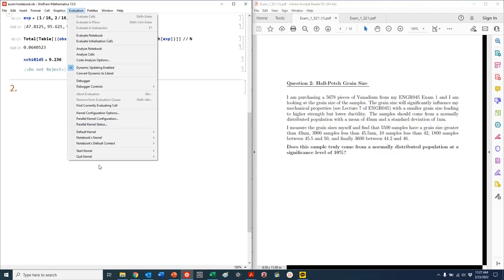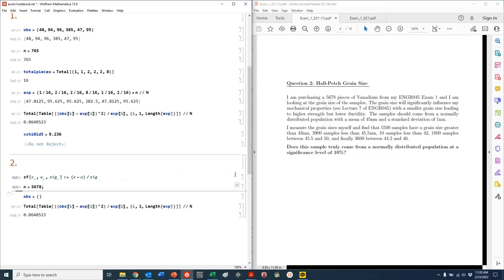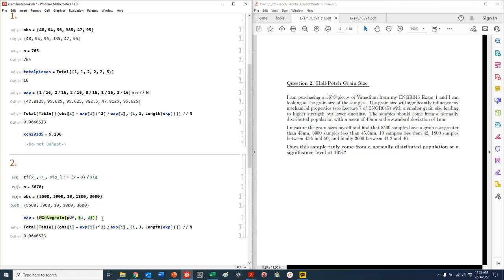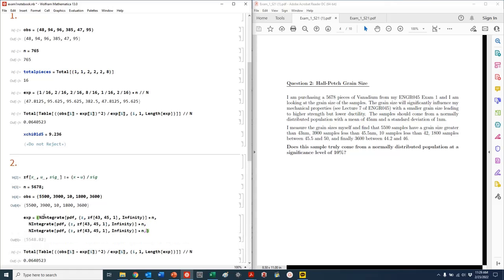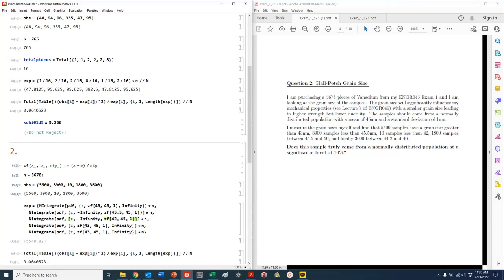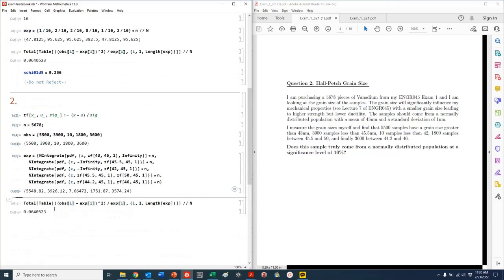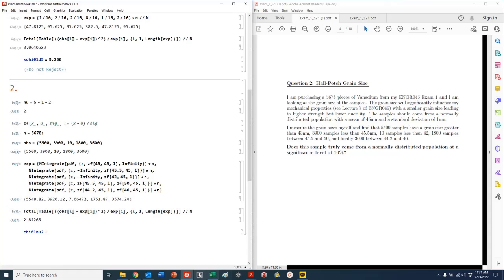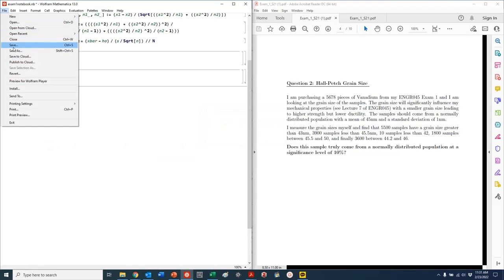ENGR 110 Practice Exam 1 Problem 2